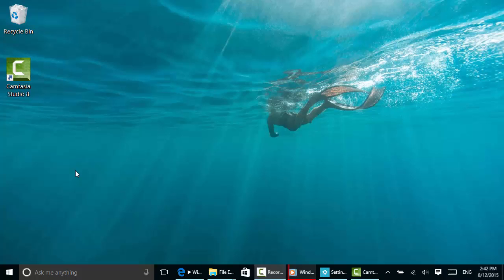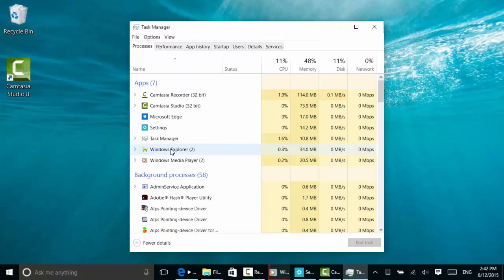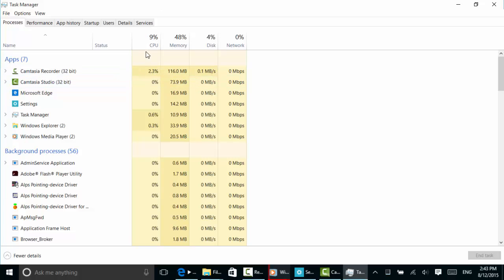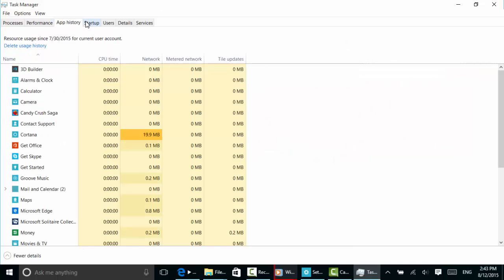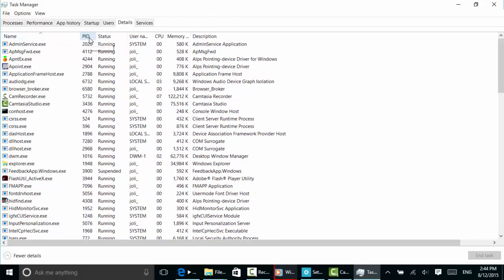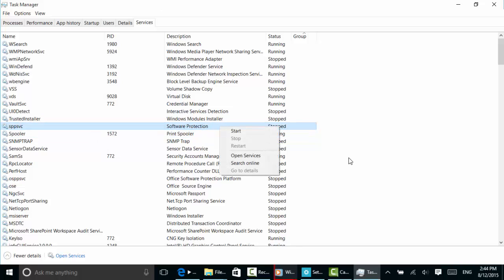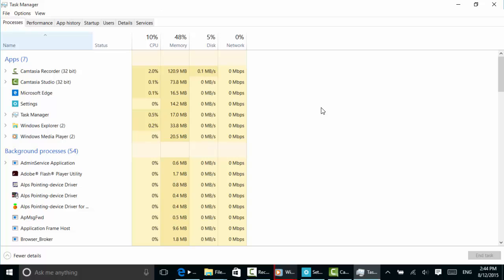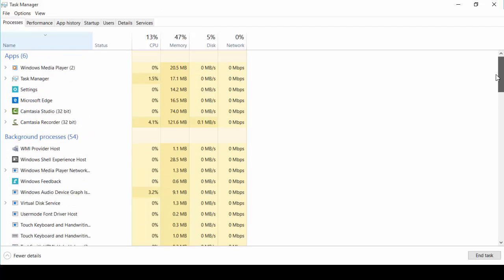Windows 10: Use Task Manager to Resolve Performance Issues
If your computer is running slowly or if something is "hung" and won't function, open Task Manager, click More Details, and see what's going on. You can opt to close programs, disable startup programs, and more.